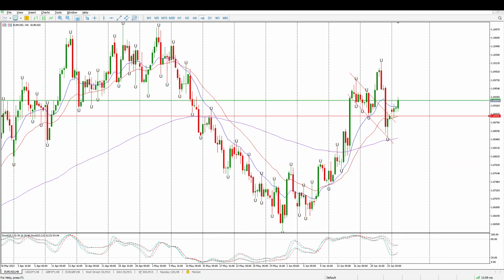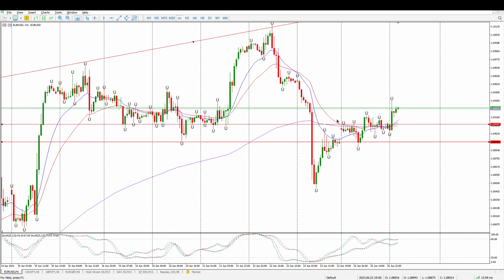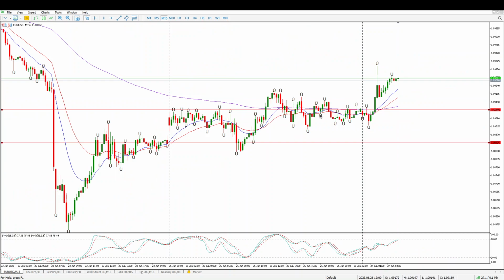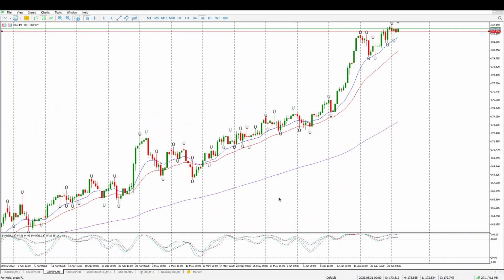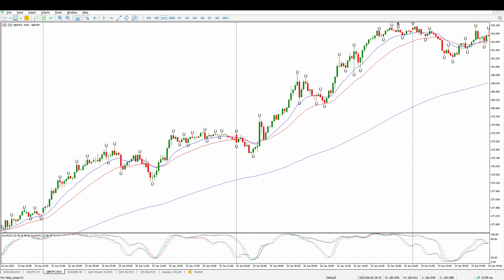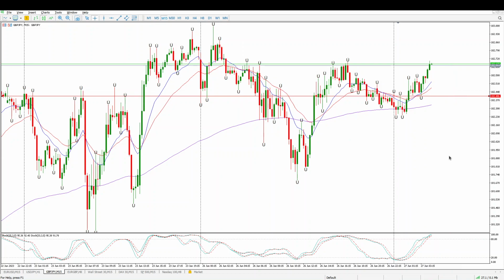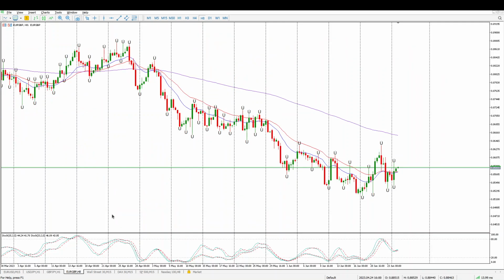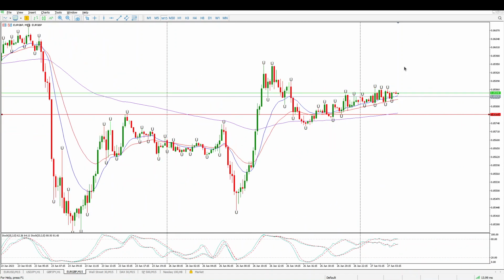EUR/USD Forex Today 27 June 2023 Day Trade Setups and Daily Technical Analysis. Learn to trade